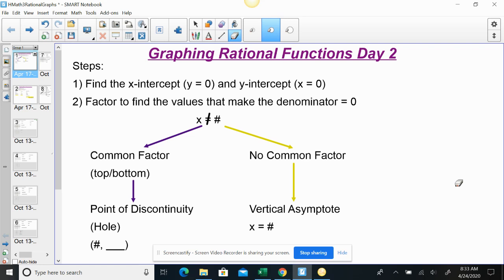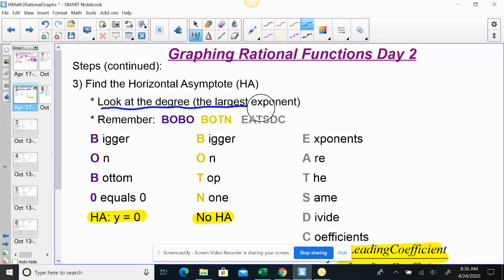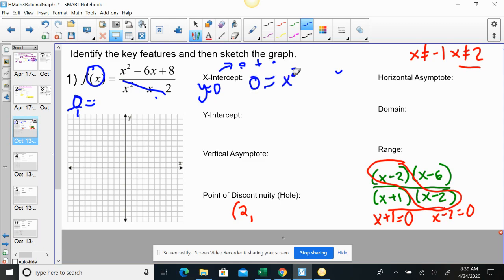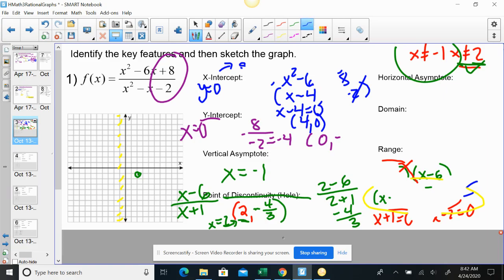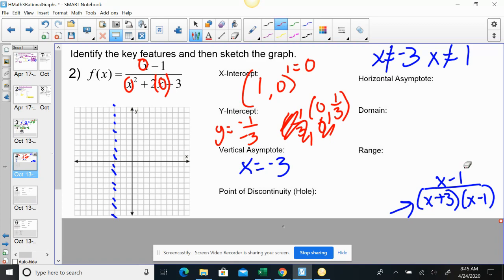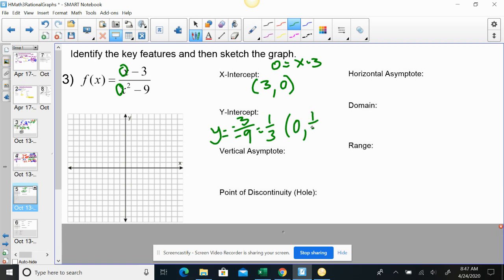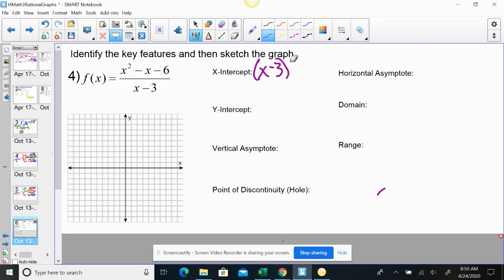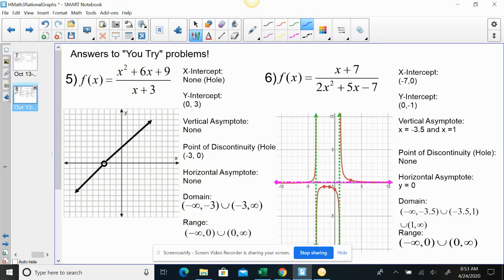Graphing Rational Functions Day 2